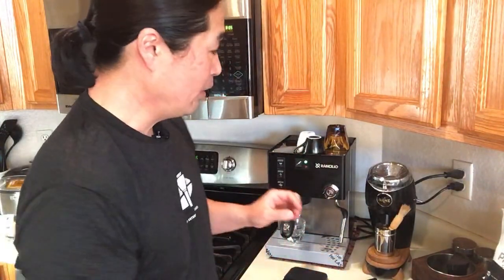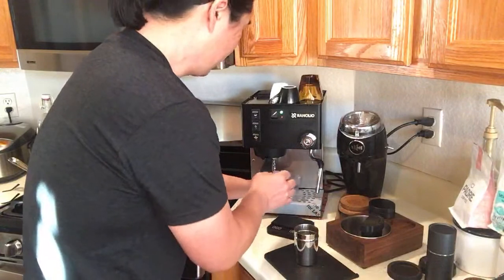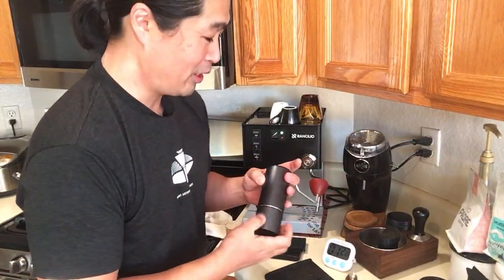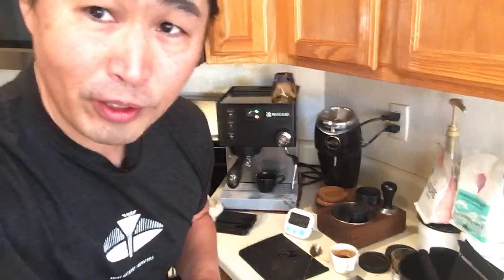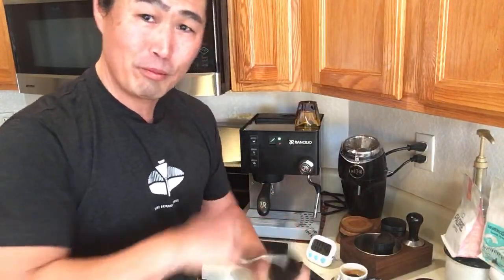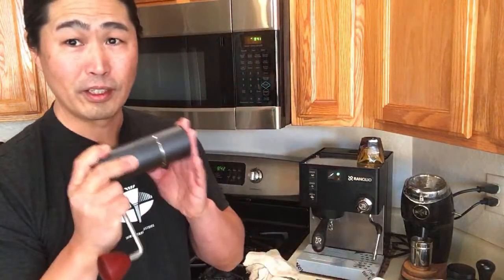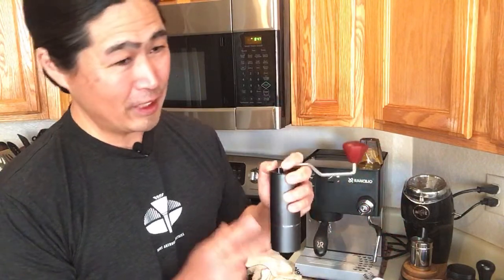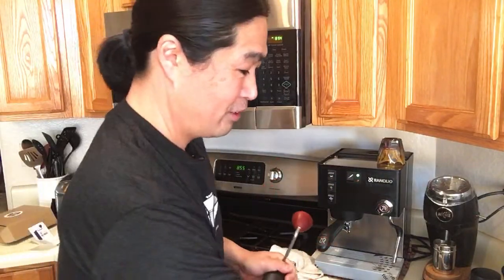Niche Zero vs.The Millwright Hand Coffee Grinder | Saint Anthony Industries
Coffee Scale
Knock Box